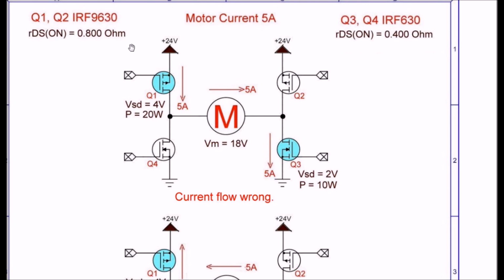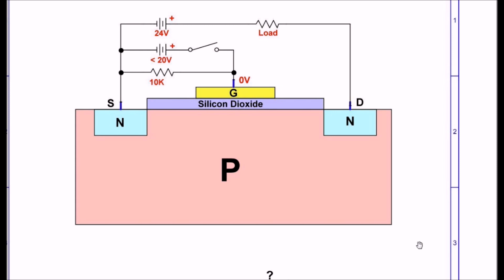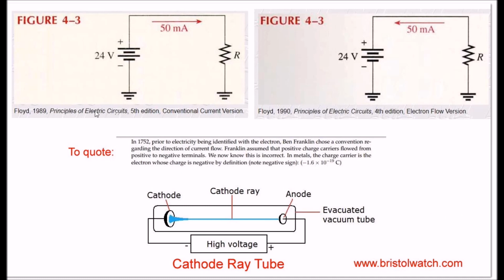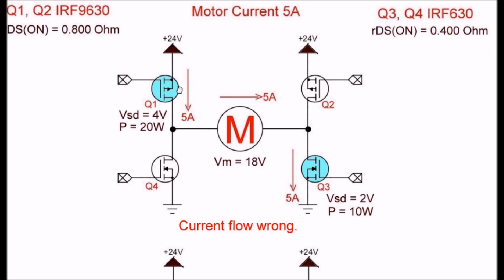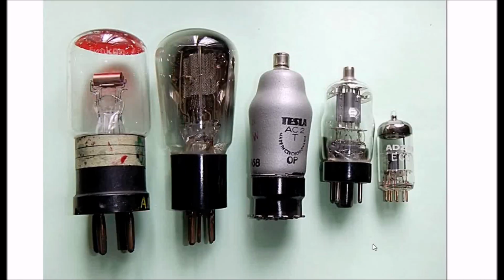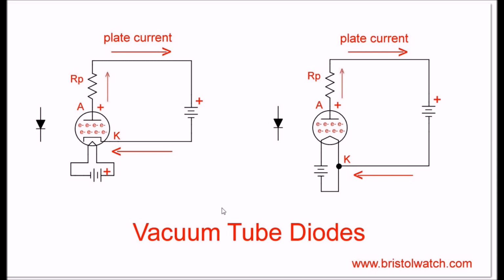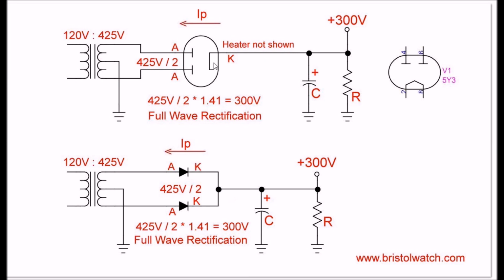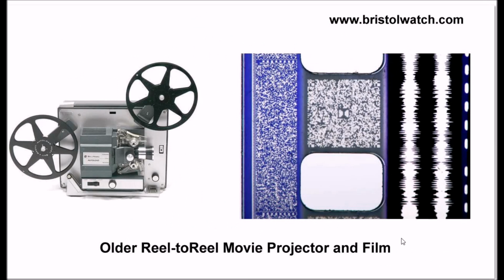MOSFETs and Electron Flow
A look at how current in MOSFETs and other devices is not positive to negative. A review of older technology some of it still in use.